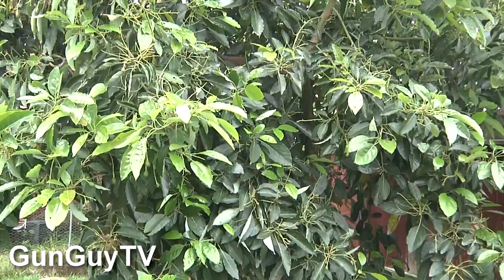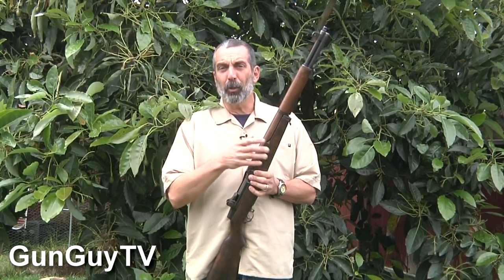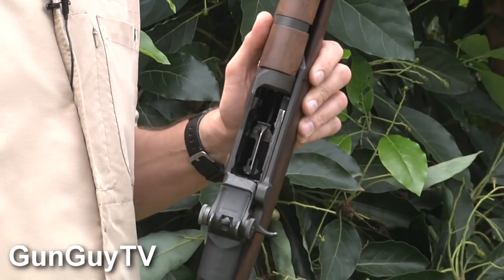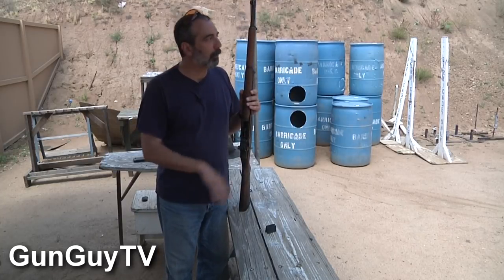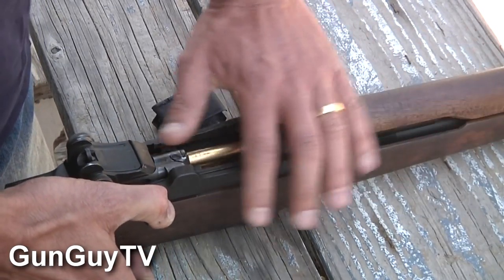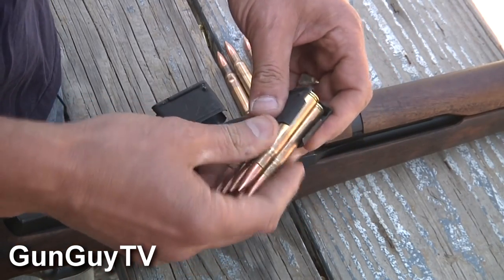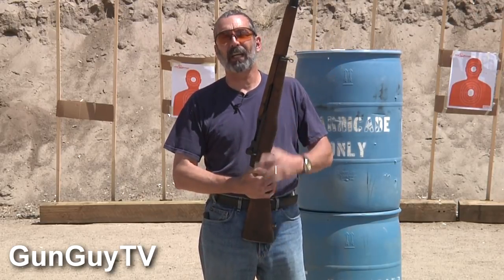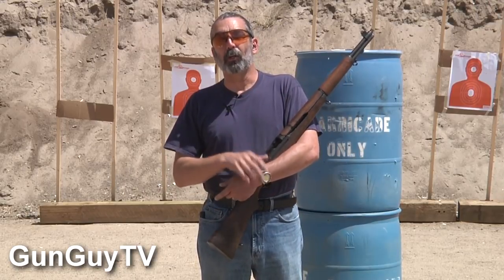M1 Garand Tips and Tricks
A review of the M1 Garand including: explanation and demonstration of how to load the M1 with full and partial en bloc clips, how to top off the rifle, how to avoid getting M1 Thumb and how to shoot the rifle properly.

Special thanks to the P2K Range